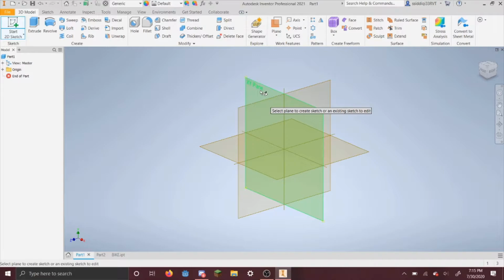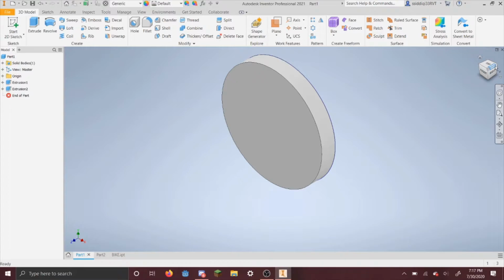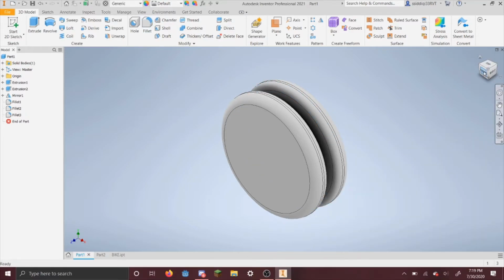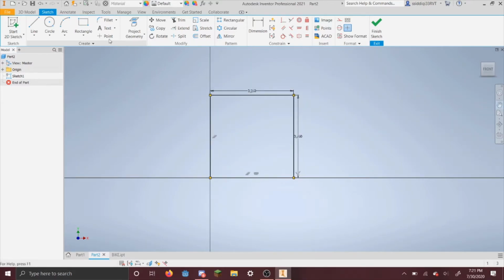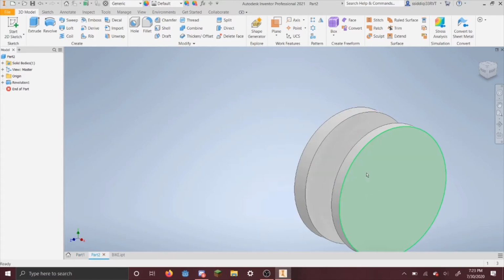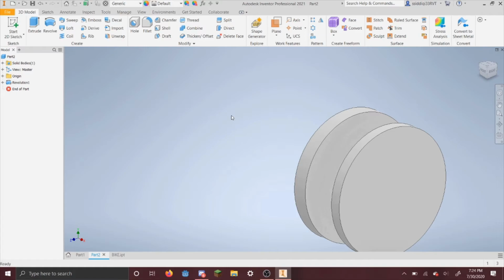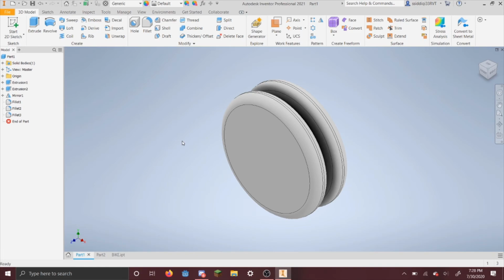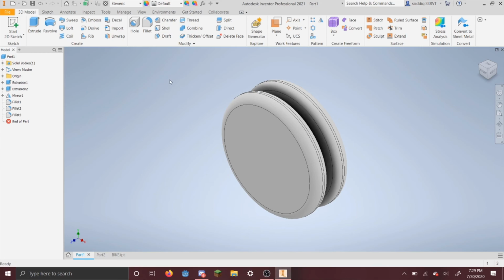Intermediate Part Design|| Autodesk Inventor CAD #7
In today's videos, we are focusing on more part design!

Our CAD Video Team:
Jay
Lorelei
Sharyq